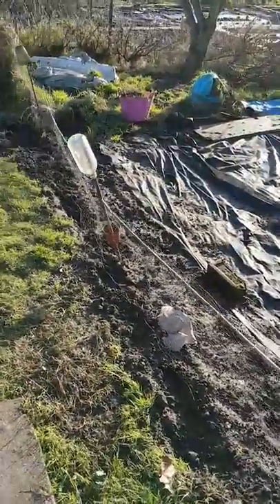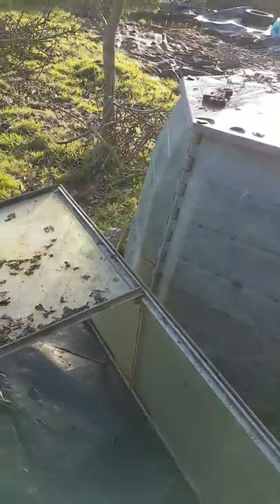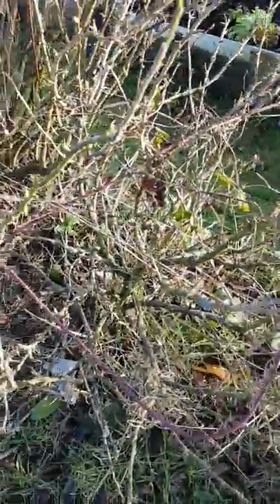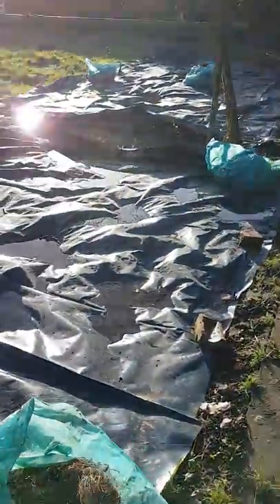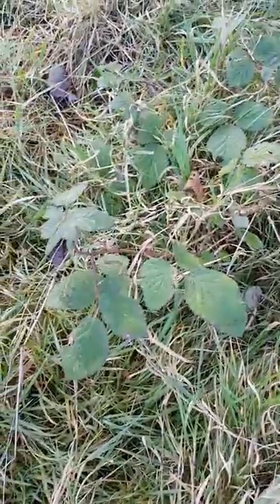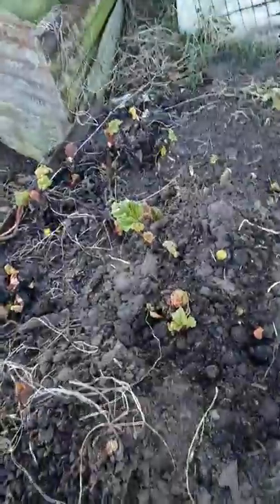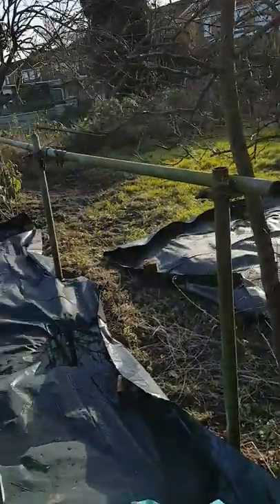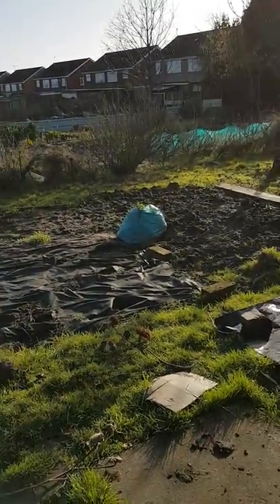Aj's allotment feb3 2017 part 2 a full tour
A full tour round the plot which is in a town called scunthorpe north lincolnshire.I explain  my immediate  plans for the coming year.